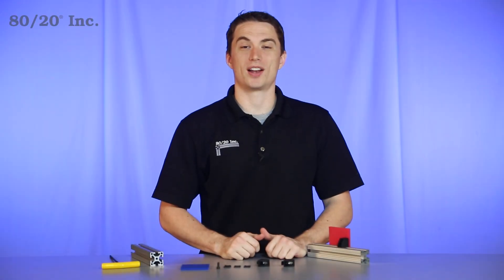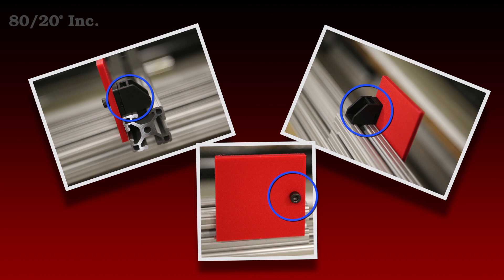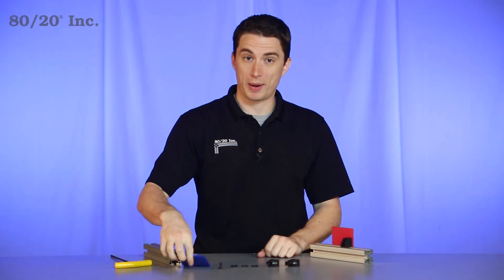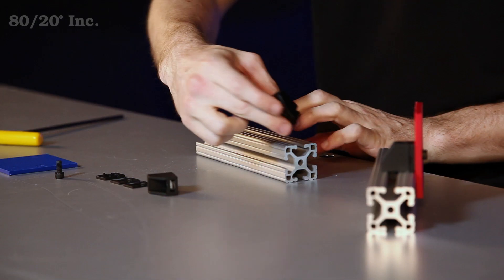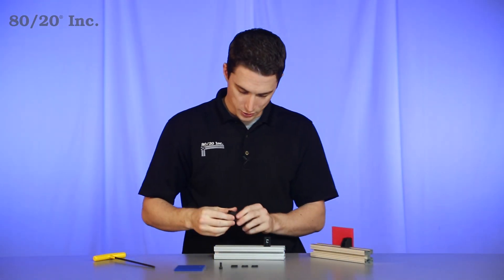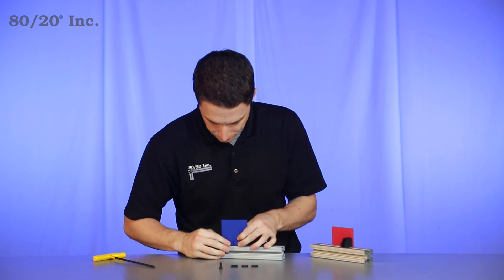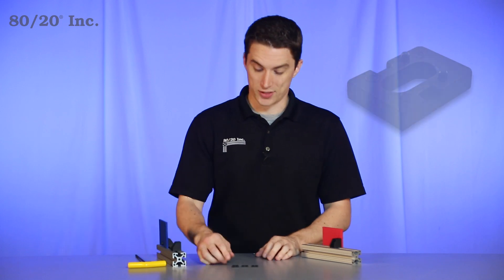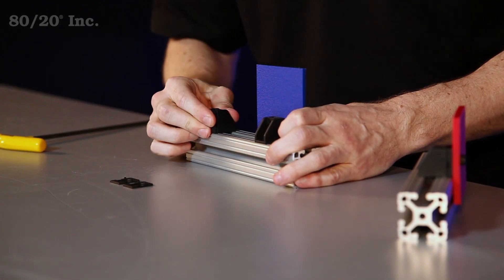80/20: Lite Panel Mount Block Overview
Hello, and welcome to 80/20's Product Highlight Series. Today we’re going to take a look at Lite Panel Mount Blocks.  These connectors allow you to easily, and firmly mount panels to a profile.

They are easy to install and are available in fractional, metric, and compatible across wide range of profile series.

Now these blocks come in two styles, you have the standard block, and you have the drop in block.  The only difference is that the standard requires a recommended bolt assembly.  Now regardless of your choice, your panels going to need a drill through service, and a bolt to attach to these blocks.

More information on 80/20's machining services and recommended bolt assemblies, can be found in the 80/20 product catalog.

Now to get started, take our profile, take our standard block, and slide it into the open Tslot.  Once we get that into place, we’ll lock it down with our wrench.  Now we’ll take our drop in one.  This one simply drops into the open Tslot, give it a quarter turn clockwise, and it locks right into place.  Now regardless of which on your choose, the panel simply mounts to the back of the block.  You feed you’re bolt through, right into the block, hand-tighten that down, and finish it off with your wrench.

Now one last option you have, is a spacer.  This if going to allow you to mount your panel to the surface of the profile, by filling the space between the block and the panel.  You simply take the spacer and place it right onto the back of the block, just like that.

Now hopefully you found this segment on lite panel mount blocks helpful.
And as always make it a great day!